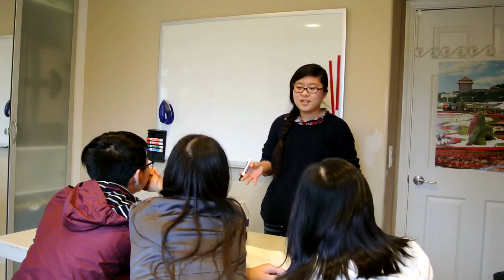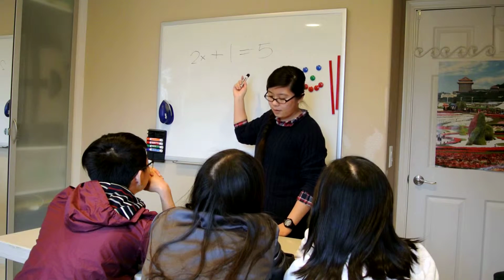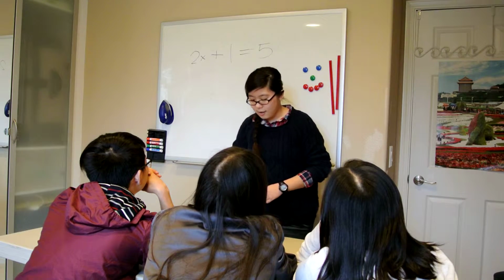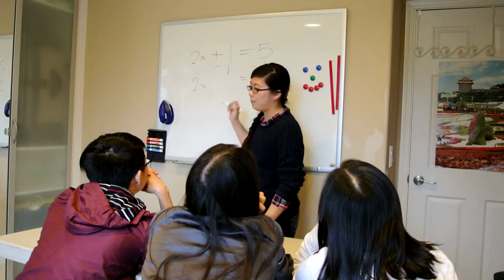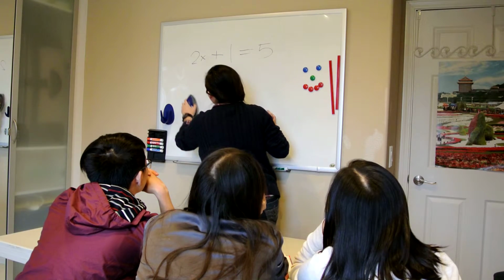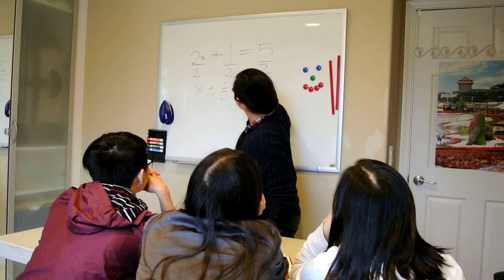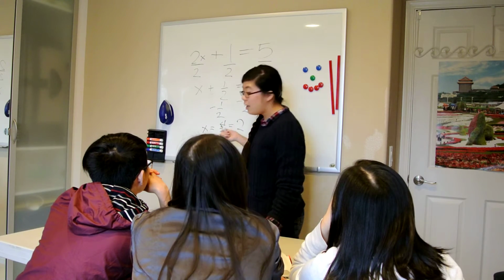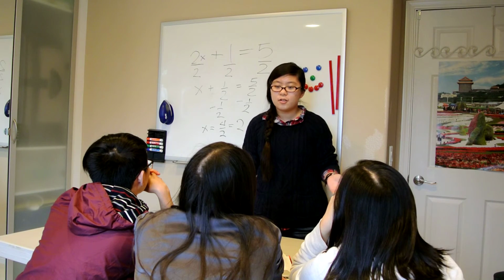Mock Teaching Video (Mary Zhang)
Breakthrough Application Mock Teaching Video